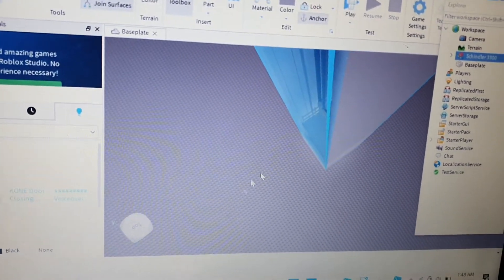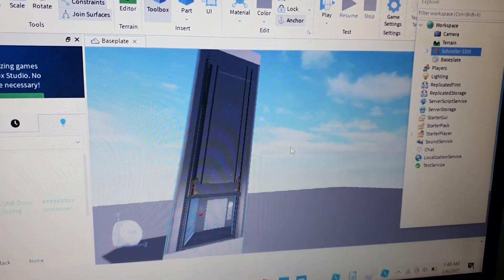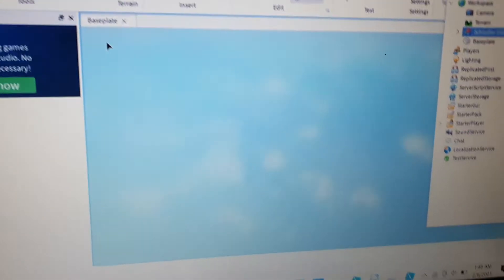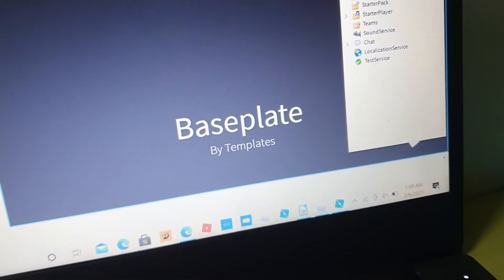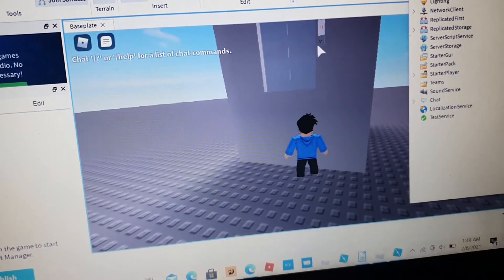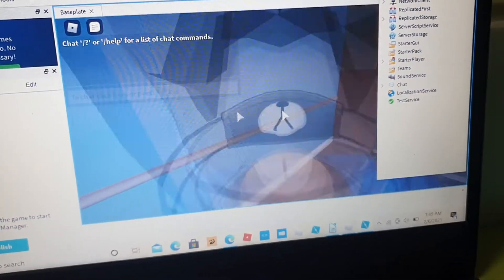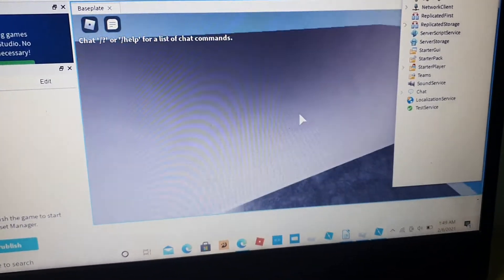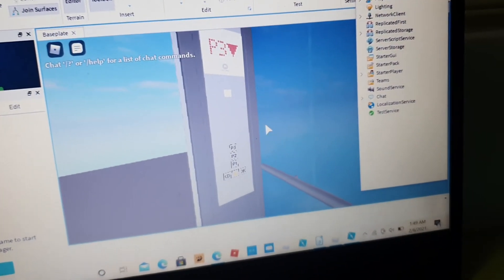My new Schindler 3300 glass version